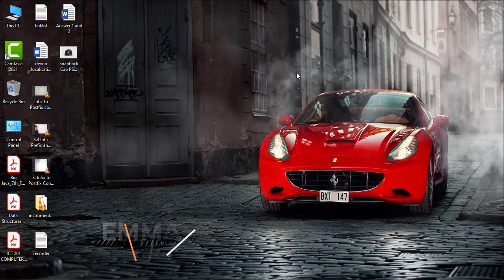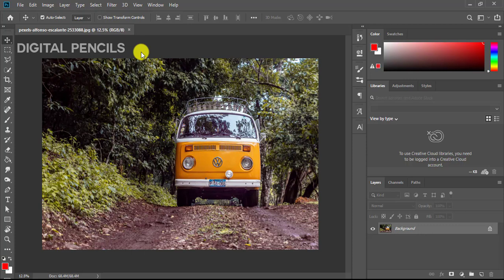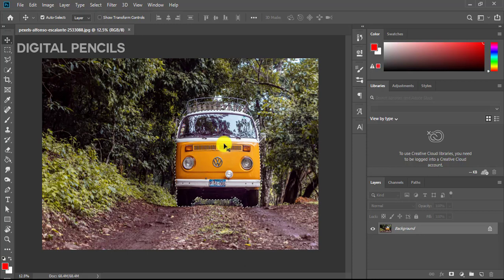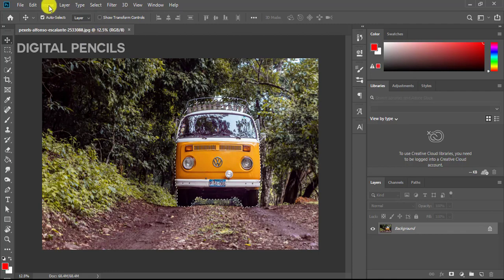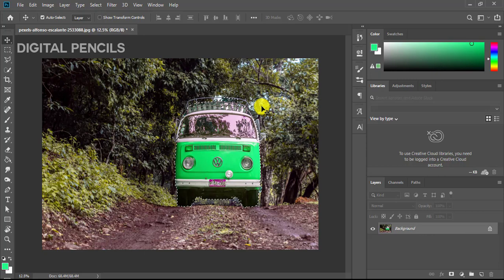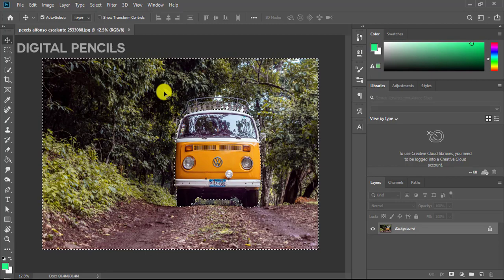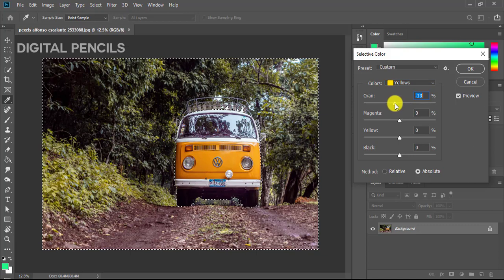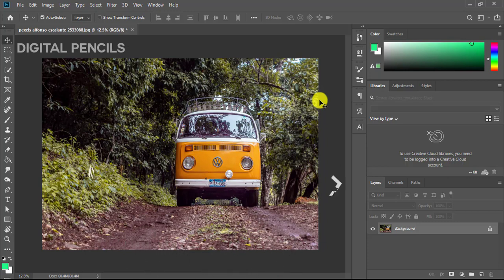How To Change Color Of Car | Adobe Photoshop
In this tutorial you'll learn how to change the color of a car using the Hue/Saturation. This method is not limited to only cars, feel free to experiment with other objects.